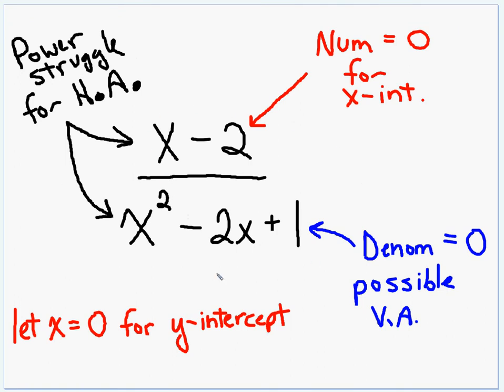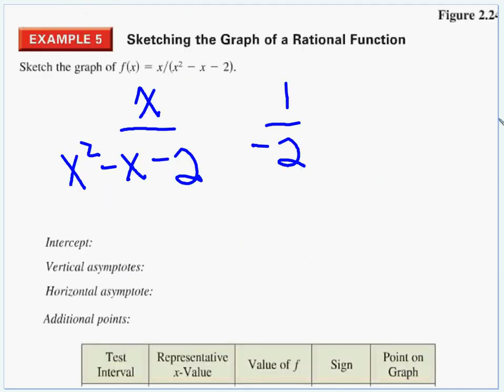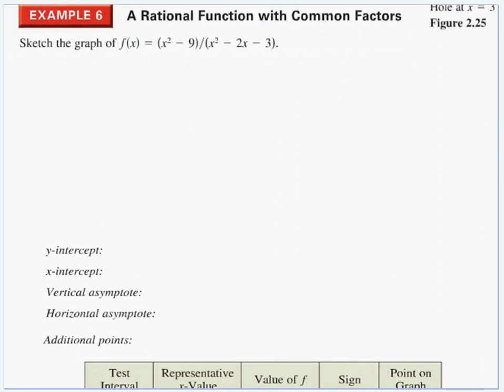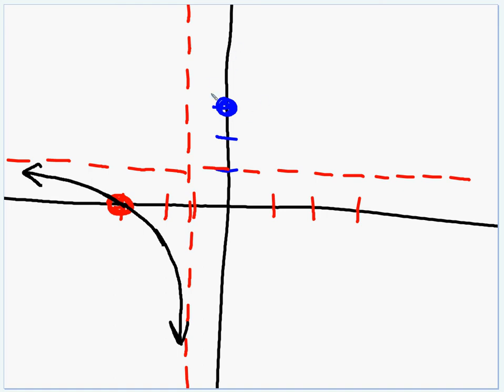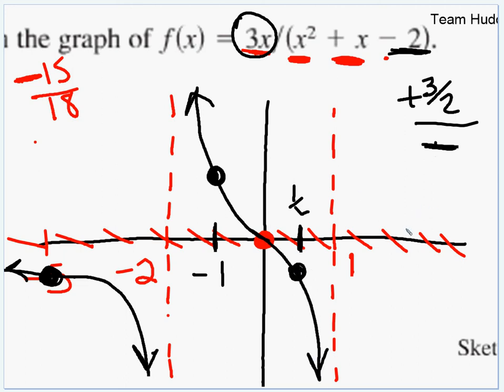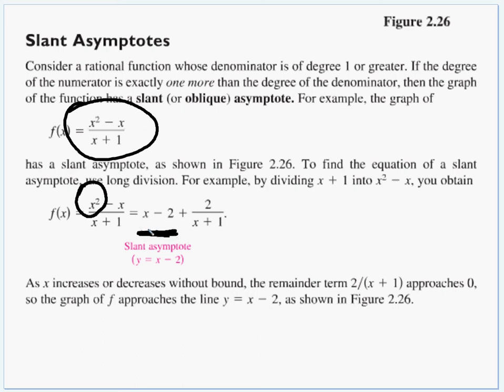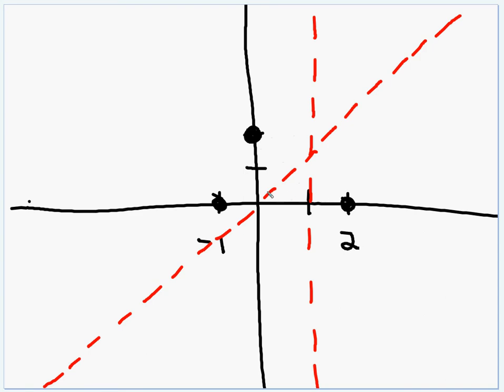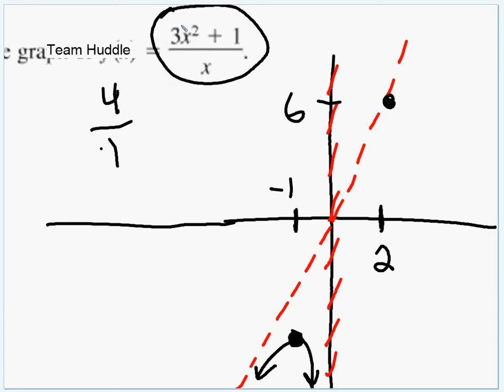2-6 Rational Functions day 2